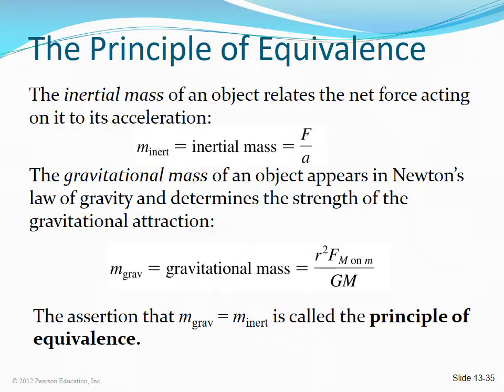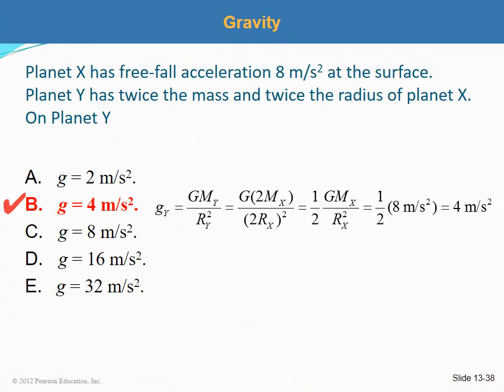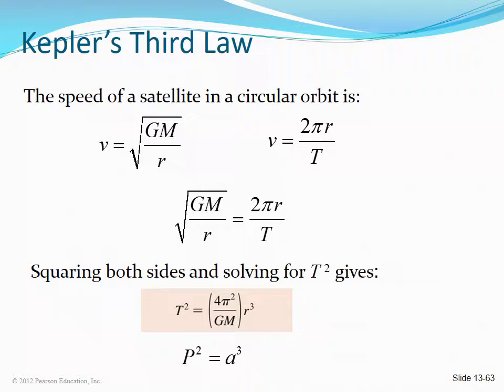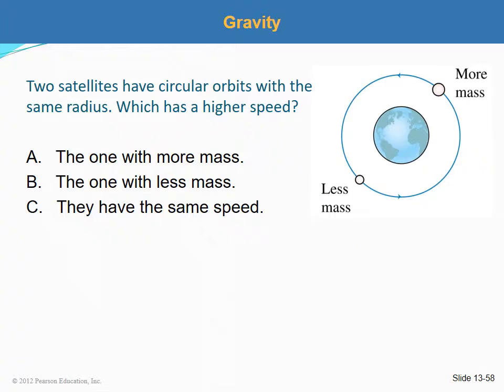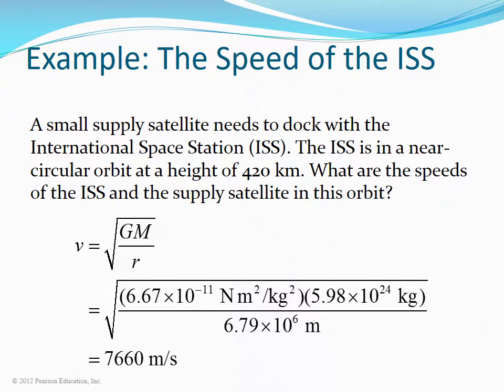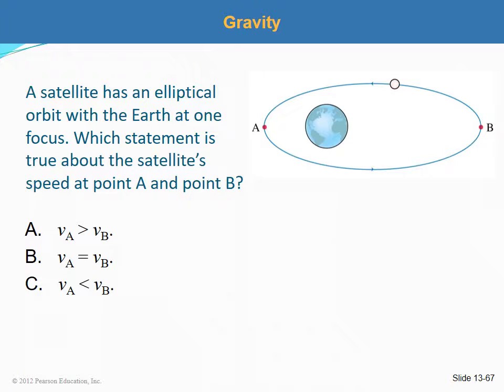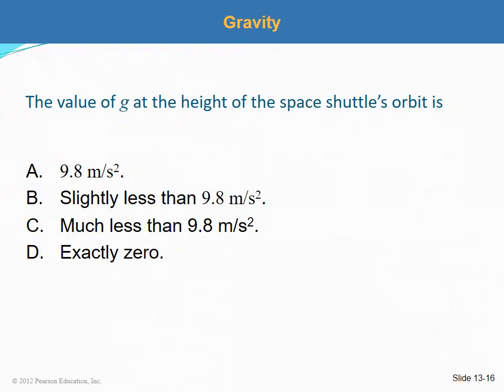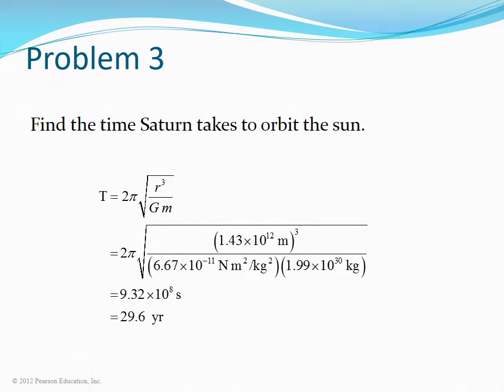Ch11 Part 3